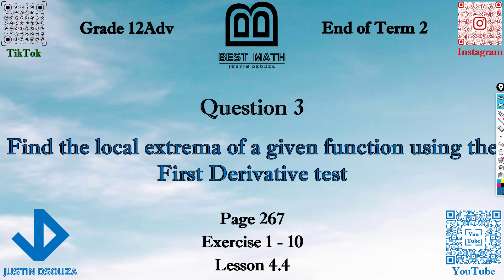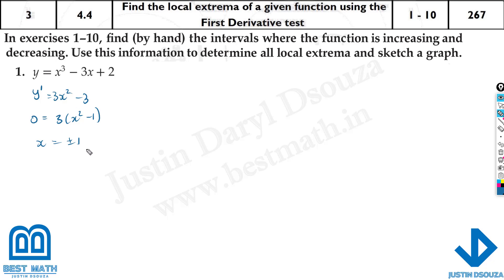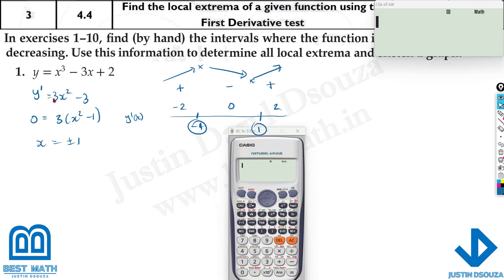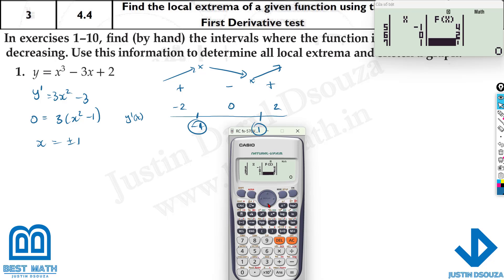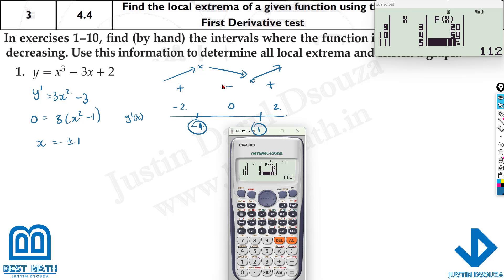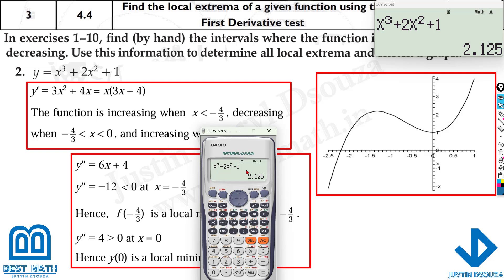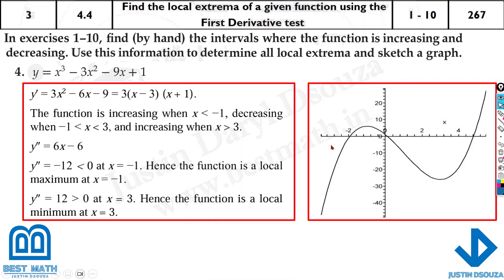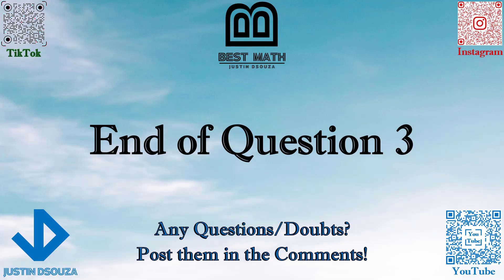Find the local extrema of a given function | Q3 P1 | 12A | EoT2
G12A Question 3 Find the local extrema of a given function using the First Derivative test